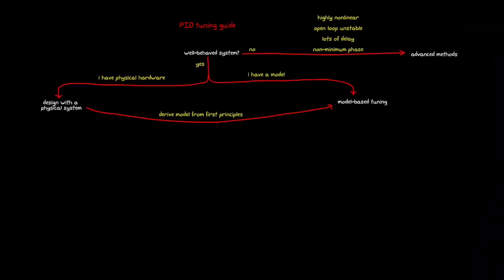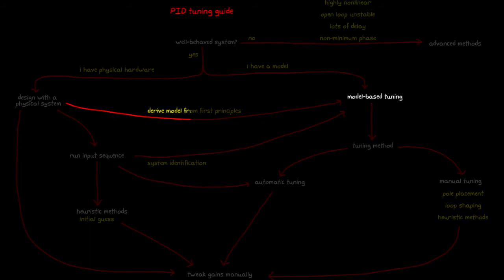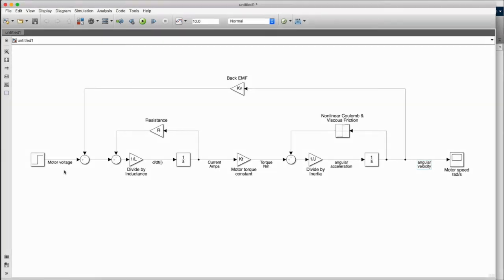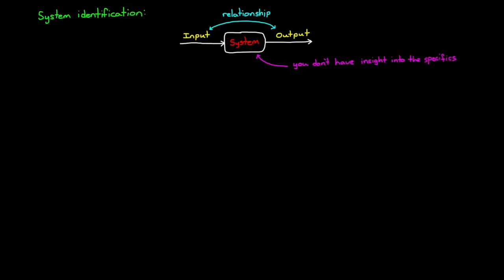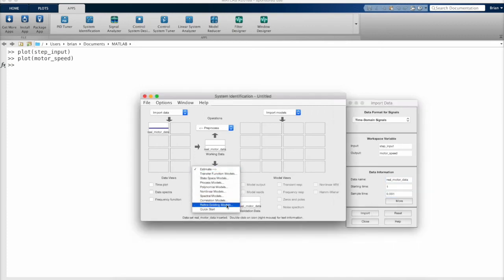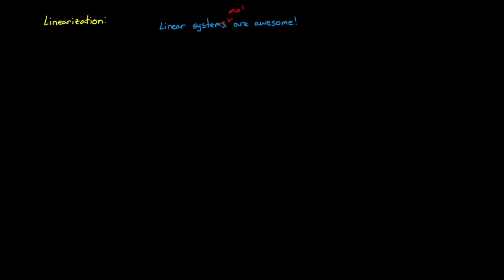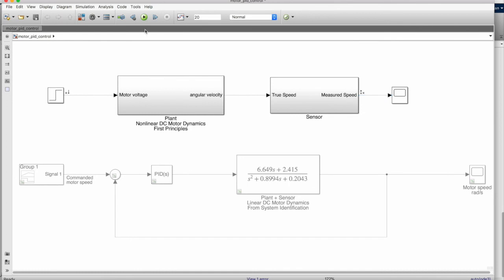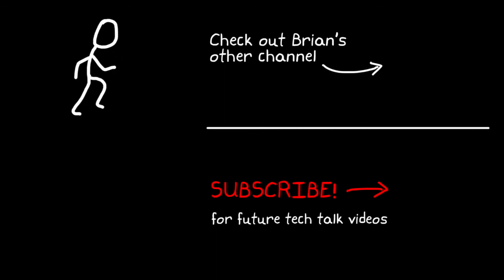PID制御入門 Part 5: モデルを作成する3つの方法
PIDコントローラをチューニングするには、制御対象のシステムの表現が必要です。

【PIDオートチューニング 例と手引き】
・PID調整器によるSimulinkでの自動チューニングの基礎（エンジン回転数制御の例）
・PID調整器によるシステム同定と組み合わせた自動チューニング（降圧型コンバーターの例）
・Closed-Loop PID Autotunerブロックによるリアルタイム調整（昇圧型コンバーターの例）

システムの表現とは、物理的なハードウェアであったり、そのハードウェアの数学的な表現であったりします。

物理的なハードウェアがあれば、PID ゲインを推定し、実行して挙動を確認し、必要に応じて微調整することもできます。この推定と確認でうまくいくかもしれませんが、システムの数学モデルがあれば他の多くの選択肢を選ぶこともできます。
Part 5では、コントローラのチューニングに利用できる、システムをモデル化する3つの方法を紹介します。

1番目は、システムを深く理解して第一原理からモデルを導き出す方法。
2番目は、システム同定、既知の入力、結果として得られる出力信号を使用して、データをモデルに適合させる方法。
3番目は、選択した動作点を中心に、既存の非線形モデルを線形化する方法です。

いずれの方法でも、PIDコントローラーの開発とチューニングを行うことができます。

・モデル予測制御（MPC） 実時間最適制御により制御系のさらなる高性能化を目指す